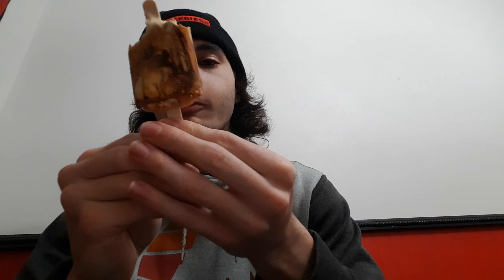Boba bar food review!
this is actually amazing must try!